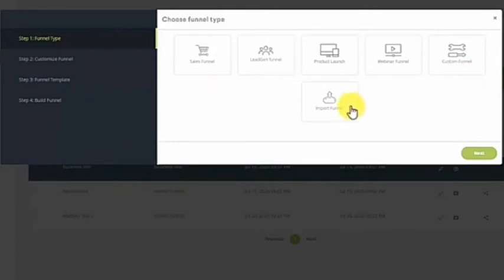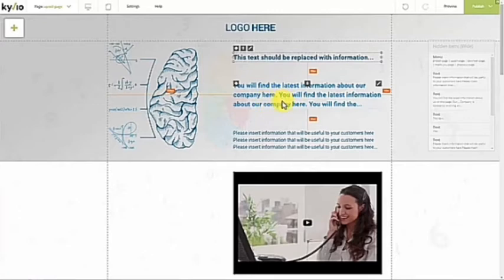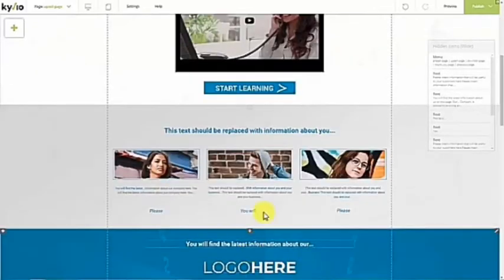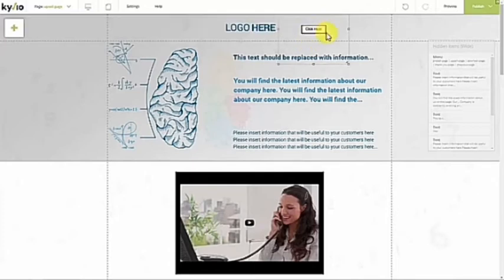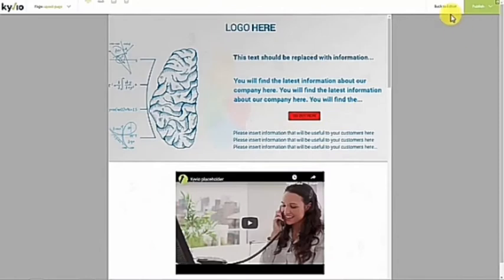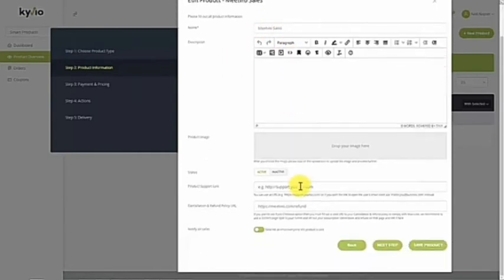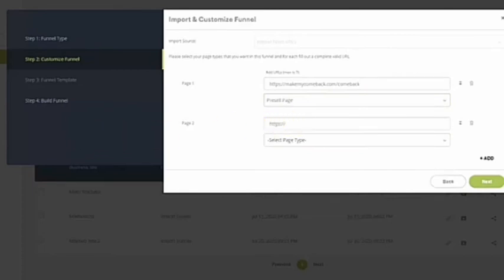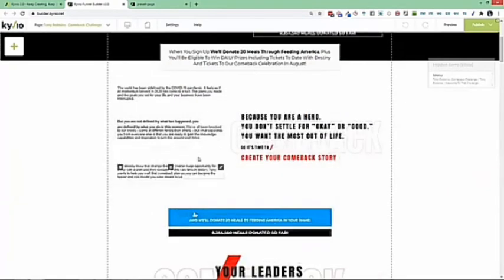🔥how to build a sales funnel - The NEXT GENERATION Of Funnel Builders Is Finally Here!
🚀A new software just launched and it’s already replacing multiple marketing & sales tools for top marketers and agencies in the online industry.

Funnelvio is being seen by many as The SMART Funnel Builder and Checkout Cart System of the future.

Funnelvio helps you increase your business revenue instantly….

…with stunning pages packed into a powerful funnel with any number of pages that you want.

…and an easy customer journey - from placing an order…to upselling them additional products or upgrades that you offer…

…all the way to a hassle-free checkout cart.

Nothing comes even close when you compare Funnelvio with the existing traditional Funnel builders…

Here’s a quick view on what’s inside Funnelvio:

Pre-Loaded with 160+ ready-to-deploy gorgeous pages to choose from according to your niche & use
Pre-Created Blocks Built And Hosetd On On Google Cloud Pro to help you get started right away

Point-n-click easy SMART funnel builder and editor. You don’t need to know a single thing about coding or any of the other geek stuff
Share, Clone, Publish, Un-publish, Delete and Archive Funnels and pages (Single Or Mass Action) with just a click
Create and clone pages in multiple languages to skyrocket conversions by targeting customers from all over the world
Built-In Goal Tracking means you don’t need any external split-testing and tracking tools
Built-in cart and reporting system to sell products with PayPal and Stripe
Supports 5 pricing types - one-time, subscription, free, upsell/downsell and cross-sell – for maximizing profits and conversions
Built-in page importer - import any page online and build your next page in minutes
Seamless Social & Business Integrations: Facebook, Instagram, Twitter, Pinterest, Skype, Major Autoresponders, Google calendar, and many more
There’s a lot more to Funnelvio.

Offers...